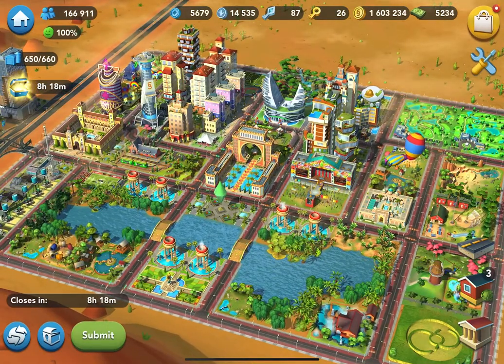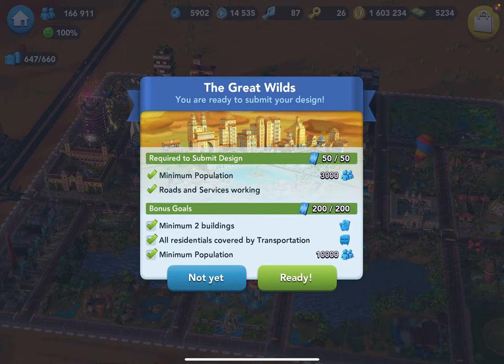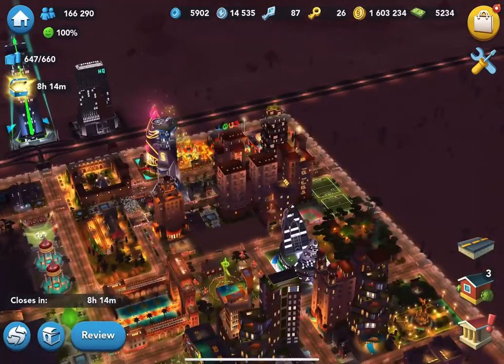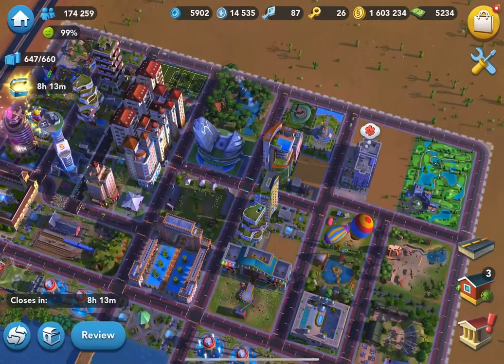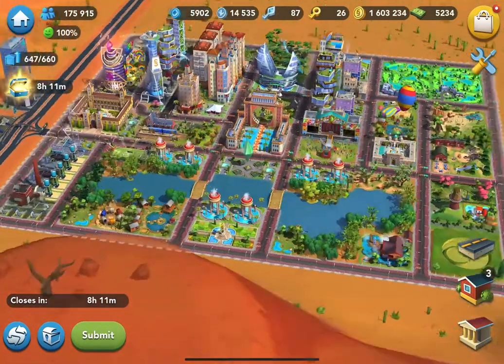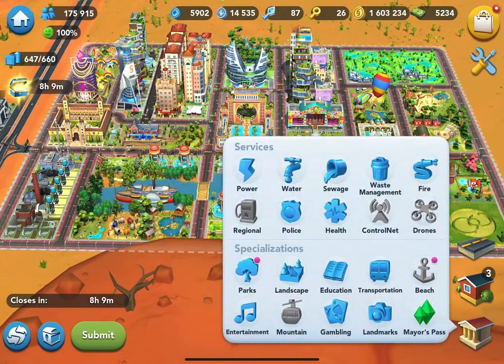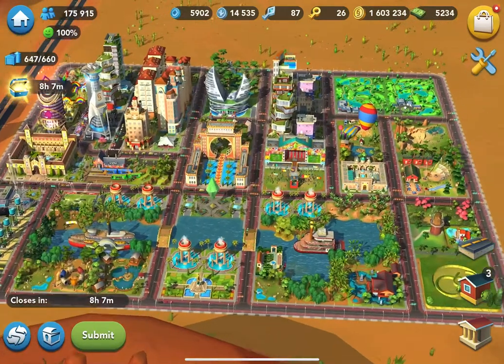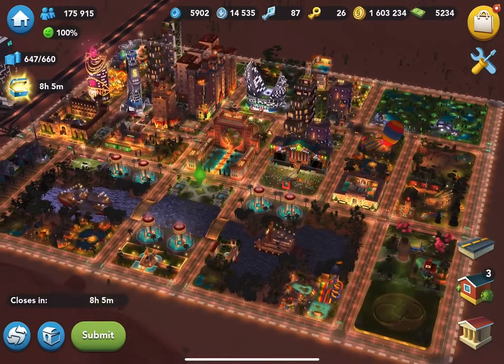SimCity Build it Design Challenge - I turned the Great Wilds to a Desert Oasis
SimCity Build it Design Challenge - The Great Wilds

Put in some sweat in to upgrade all residential buildings to the highest level, including Cactus Canyon, Green Valley & Latin American style homes.

Final population 175k+

Featuring:

Transportations - Countryside Station, Hot Air Balloons & Bicycle Track.

Parks - Crescent Garden, Crescent Tent, Parliament Park, St. James’s Park, Deluxe Plumbob Park, Casino Park, Pride Festival(event), Lantern Festival etc.

Casinos - House of Spades Casino & Omega Casino.

Entertainments - Sim Music Festival, Caravanserai Restaurant & Scandinavian Mid Summer Festival.

Landmarks - Rain Forest & Savannah.

Mayor Pass’s - Secret Garden & Rain Forest Waterpark.

Education - Omega University.